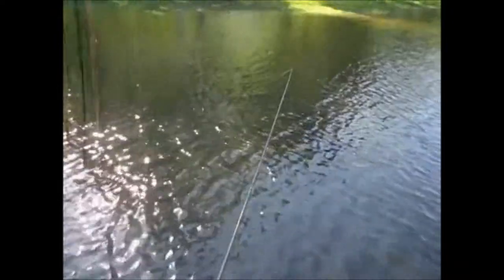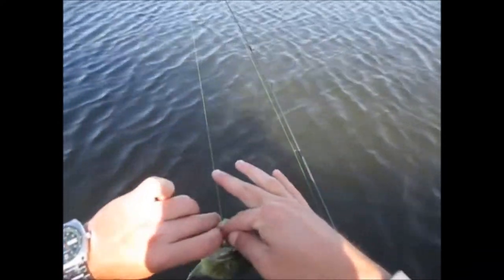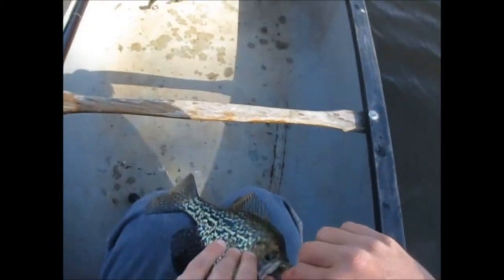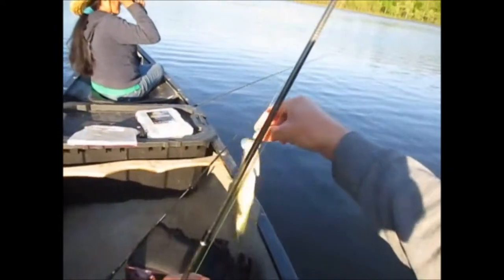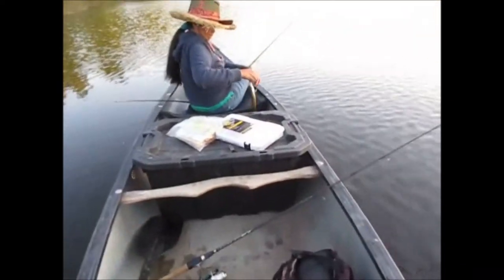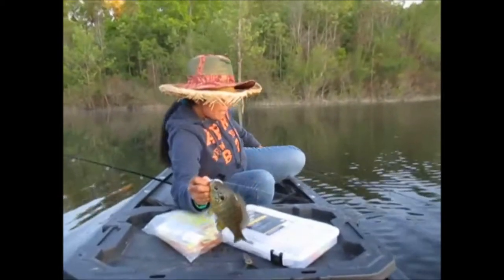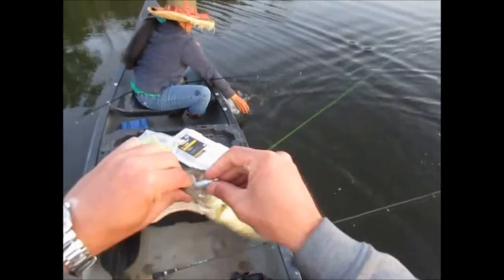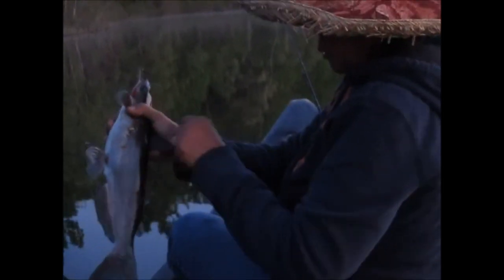Ep.317- Blue Ice Bobby Garland Saves the Day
This year, crappie were still biting and spawning during the first two weeks of May because of a late spring. This water is gin clear, so i loaded up with 4 pound mono and used a Blue Ice Bobby Garland to get these fish to bite.